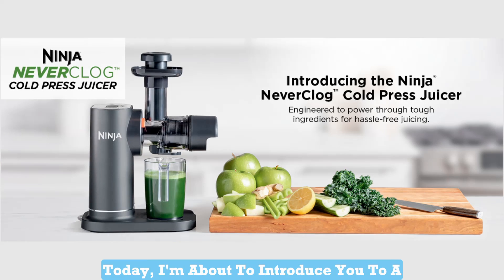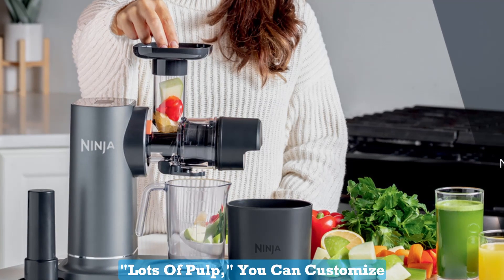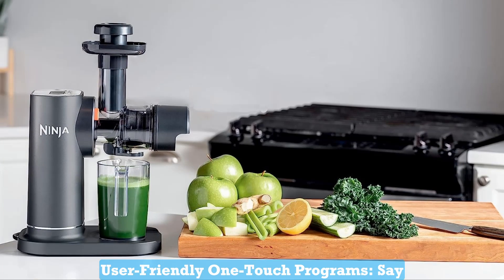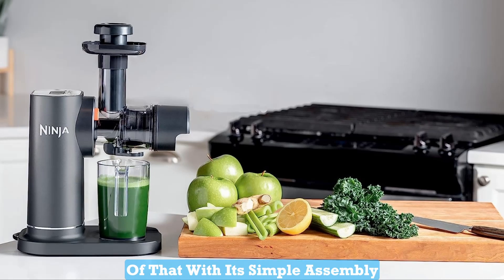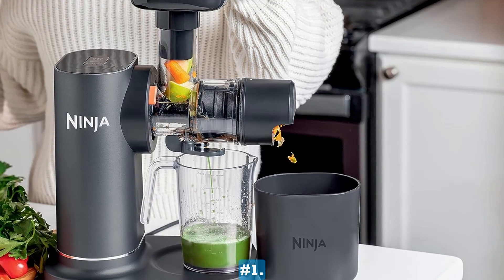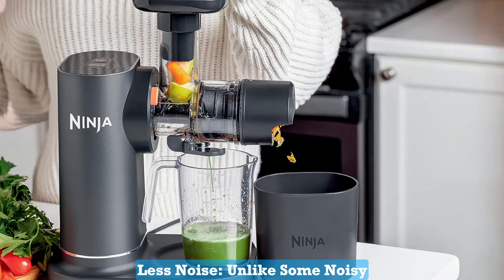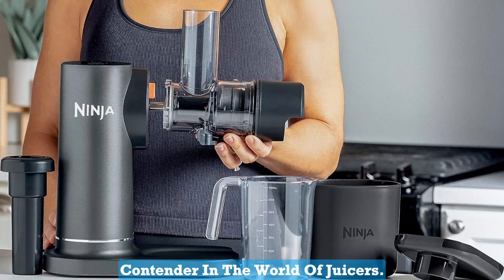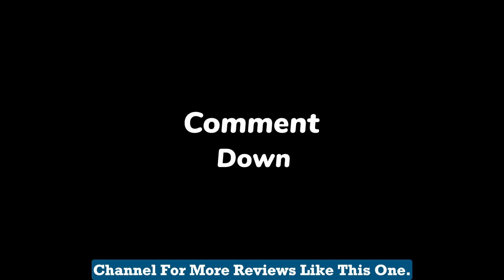Ninja JC151 Neverclog Cold Press Juicer | Review Ninja JC151 Neverclog Cold Press Juicer 2023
This Ninja Neverclog Cold Press Juicer Is A Masterpiece Engineered To Power Through Even The Toughest Ingredients, Ensuring Non-Stop Juicing Bliss. Whether You're A Fan Of Pulp-Free Juice Or Prefer Your Elixir With A Bit Of Texture, This Juicer Gives You Total Control Over Your Drink's Consistency. With Two Interchangeable Pulp Filters, Aptly Named "Less Pulp" And "Lots Of Pulp," You Can Customize Your Juice To Your Heart's Content.

Let's Dive Into The Key Features That Set This Juicer Apart From The Competition:

#1. Total Pulp Control: The Ninja Neverclog Puts You In The Driver's Seat Of Your Juicing Journey. The Two Pulp Filters Let You Tailor Your Juice's Texture, Ensuring It's Just The Way You Like It. Whether You're Crafting A Refreshing, Silky-Smooth Glass Of Orange Juice Or A Hearty, Fiber-Rich Green Juice, This Juicer Has You Covered.

#2. User-Friendly One-Touch Programs: Say Goodbye To Complex Juicing Procedures. With Its Two One-Touch Programs—Start/Stop And Reverse—This Juicer Is As Easy As Pie To Use. Even If You're New To Juicing, You'll Be Whipping Up Delicious Concoctions In No Time.

#3. High-Torque Motor: The Powerful High-Torque Motor Base Works Its Magic By Rotating The Auger At Low Speeds. This Gentle, Yet Effective Approach Ensures That You Extract Every Drop Of Juice From Your Ingredients, Leaving Nothing To Waste.

#4. Effortless Assembly And Cleaning: No One Likes The Hassle Of Assembling Or Cleaning Their Kitchen Appliances. The Ninja Neverclog Takes Care Of That With Its Simple Assembly And Hassle-Free Cleaning Process. Spend Less Time Cleaning Up And More Time Savoring Your Freshly Made Juices.

#5. Anti-Drip Lever: No Mess, No Stress! This Juicer Features An Anti-Drip Lever That Keeps Surfaces Clean And Prevents Wastage. Enjoy Your Juice Without Worrying About Sticky Countertops Or Juice Splatters.

#6. Space-Saving Design: Worried About Where To Store Your New Kitchen Addition? Fear Not, As The Ninja Neverclog Is Designed To Be Compact, Making It A Perfect Fit Under Your Cabinets Or In Your Kitchen Storage Area.

Now, Let Me Tell You Why You Absolutely Need The Ninja Neverclog Cold Press Juicer In Your Life:

#1. Healthier Lifestyle: Juicing Is A Fantastic Way To Incorporate More Fruits And Vegetables Into Your Diet. With This Juicer, You'll Be More Inclined To Do So, Thanks To Its Ease Of Use And Impeccable Results.

#2. Customized Juices: Tailor Your Juices Exactly To Your Liking. Whether You Prefer A Pulpy Orange Juice Or A Silky Smooth Carrot-Apple Blend, You Can Achieve It Effortlessly.

#3. Family-Friendly: With Its Larger 24 Oz. Juice Jug And 36 Oz. Pulp Container, You Can Whip Up Larger Batches Of Juice, Perfect For Family Gatherings Or Meal Prepping For The Week.

#4. Less Noise: Unlike Some Noisy Juicers That Can Wake Up The Entire Household, The Ninja Neverclog Operates Quietly, Ensuring Your Early Morning Juicing Won't Disturb The Peace.

#5. Durable And Long-Lasting: This Juicer Is Built To Last, So You Won't Have To Worry About Replacing It Anytime Soon. It's A Worthwhile Investment In Your Health And Culinary Adventures.

In Conclusion, The Ninja Neverclog Cold Press Juicer Is A Game-Changing Addition To Your Kitchen Arsenal. Whether You're A Seasoned Juicing Pro Or Just Starting Your Juicing Journey, This Juicer Has Something To Offer Everyone. Its Total Pulp Control, User-Friendly Design, And High-Quality Performance Make It A Top Contender In The World Of Juicers.

If You're Ready To Elevate Your Juicing Game And Enjoy Delicious, Customized Juices Every Day, Then The Ninja Neverclog Cold Press Juicer Is The Perfect Choice For You. Say Goodbye To Store-Bought Juices Filled With Additives And Hello To Fresh, Nutritious, And Flavorful Homemade Concoctions.

Don't Miss Out On This Opportunity To Revolutionize Your Juicing Experience. Get Your Ninja Neverclog Cold Press Juicer Today, And Take The First Step Towards A Healthier, Tastier Lifestyle. Cheers To A Juicier Future!